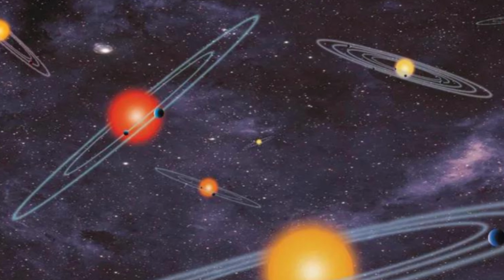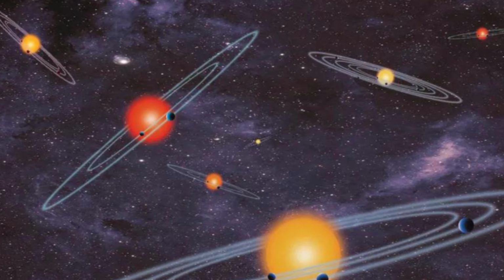A List of Stars That Look Like Exoplanets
Astronomers have detected at least three small stars masquerading as exoplanets, new research shows.

The three, possibly four, stars were originally discovered by NASA's Kepler Space Telescope. At the time, they were classified as exoplanets. However, a new study suggests their original classification may be a case of mistaken identity, according to a statement from the Massachusetts Institute of Technology (MIT), where most of the researchers are based.

The scientists revisited measurements of planet-hosting stars to verify the size of exoplanet candidates. This revealed three suspicious objects — known as Kepler-854b, Kepler-840b and Kepler-699b — measuring between two and four times the size of Jupiter, which is far too big to be a planet. Instead, the researchers argue they should be classified as small stars.

"Most exoplanets are Jupiter-sized or much smaller. Twice [the size of] Jupiter is already suspicious," Prajwal Niraula, lead author of the study and a graduate student in MIT's Department of Earth, Atmospheric, and Planetary Sciences, said in the statement. "Larger than that cannot be a planet, which is what we found."

credits:
Follow Samantha Mathewson @Sam_Ashley13.